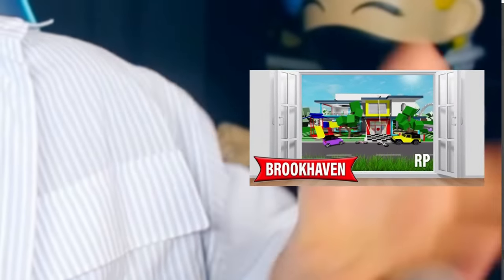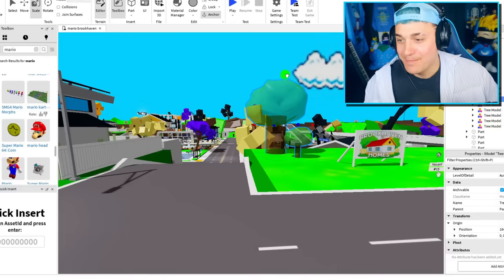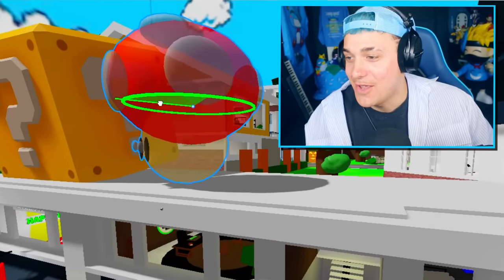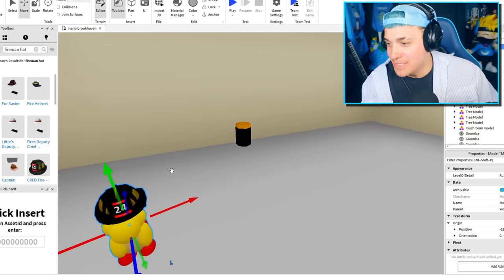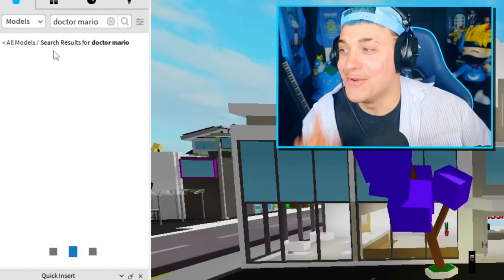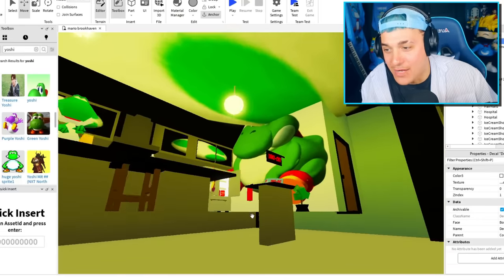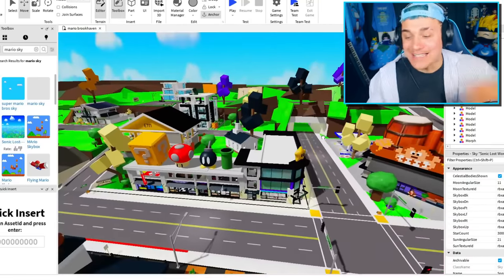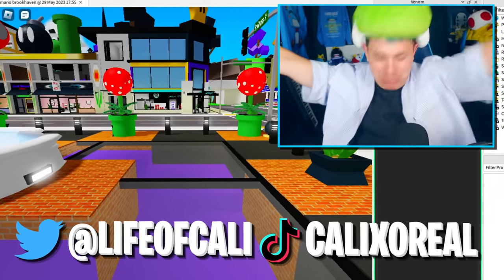I Created a FAKE MARIO Brookhaven Game.. (MarioHaven)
Today i decided to create a mario version of roblox brookhaven rp to see just how mario like we could make it!! We have luigi, yoshi, peach and even mario in this mario version of roblox brookhaven, which other mario characters would you like to see in brookhaven rp!?

MarioHaven
Mario
Brookhaven rp
Fake Brookhaven game